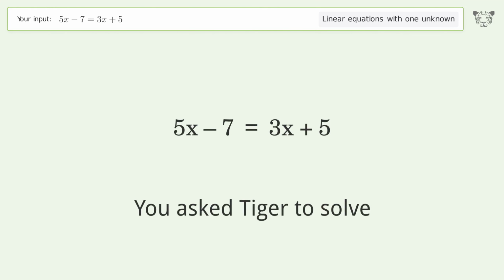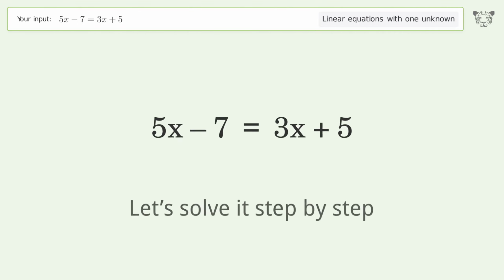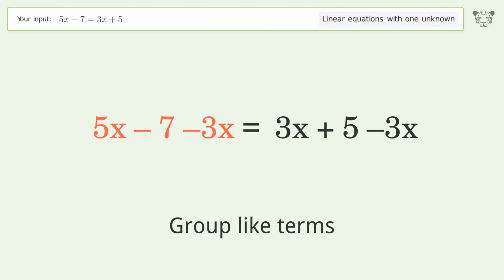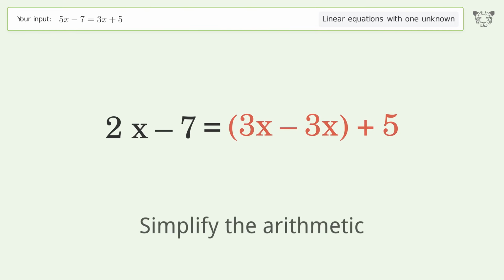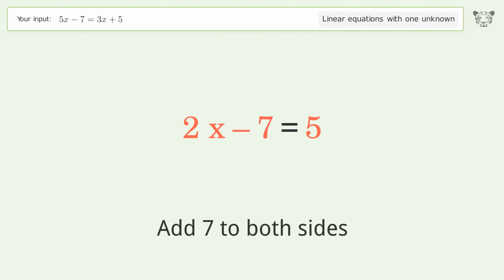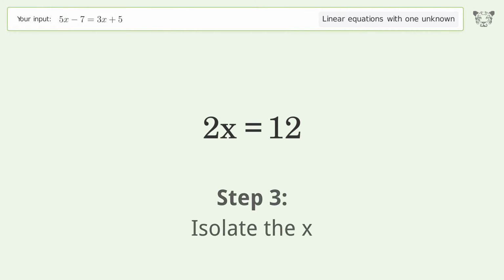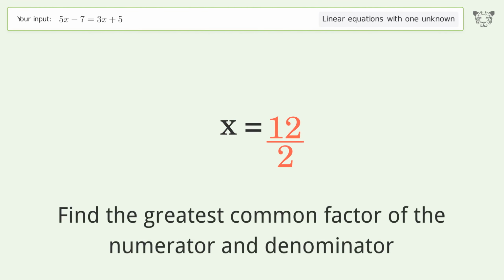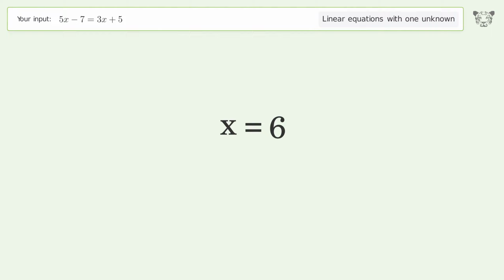Linear equation with one unknown: Solve 5x-7=3x+5 step-by-step solution